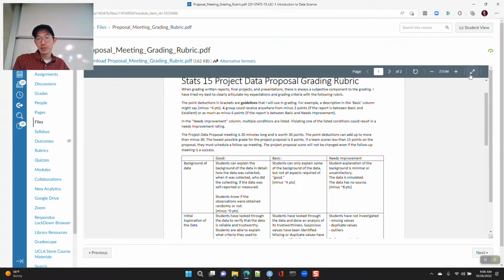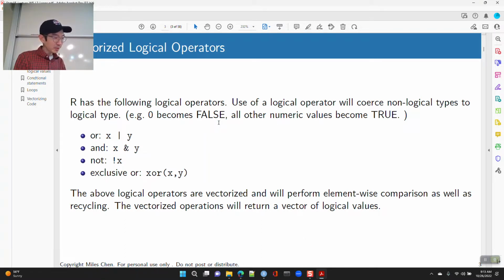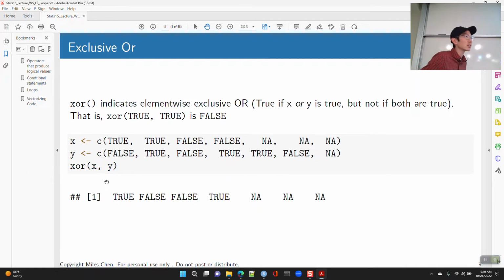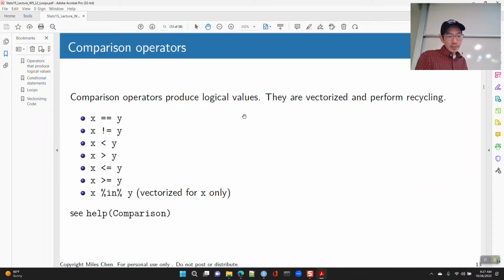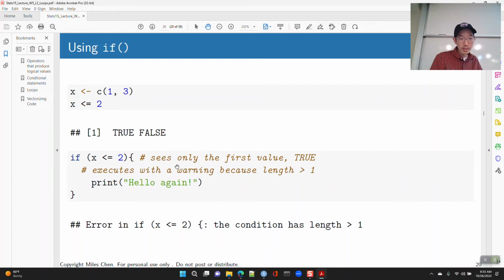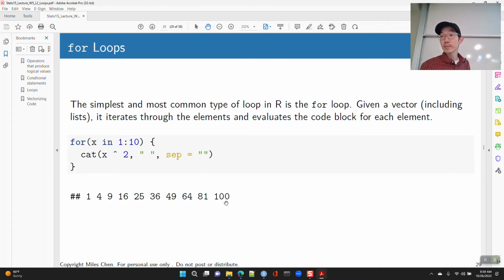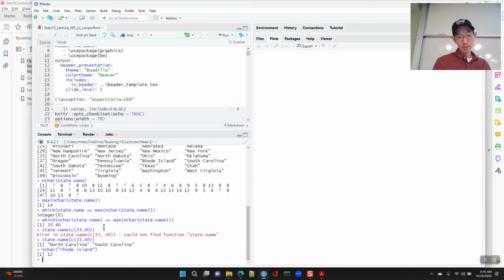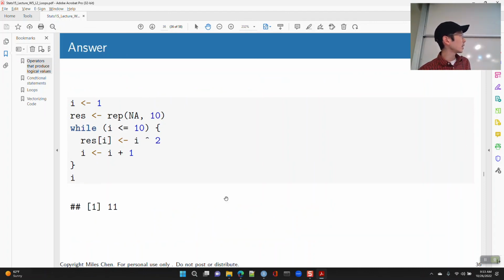2022 10 26 Stats 15